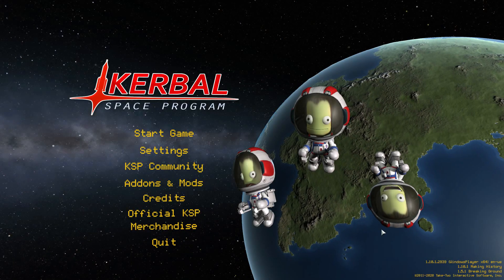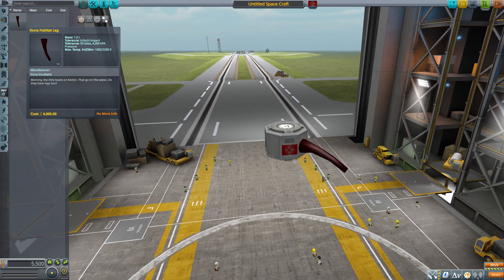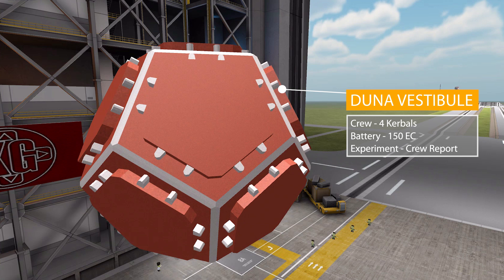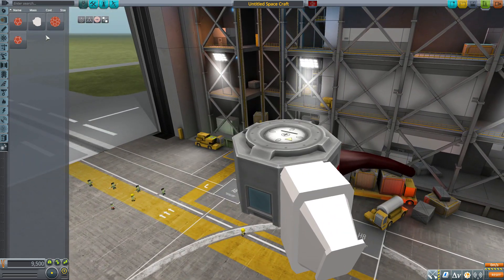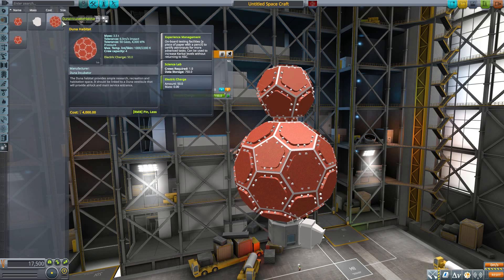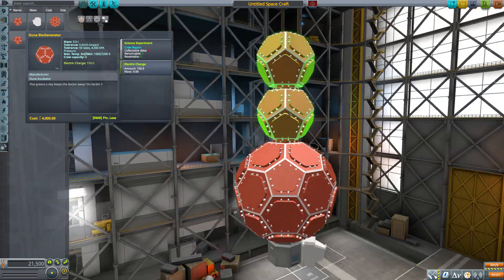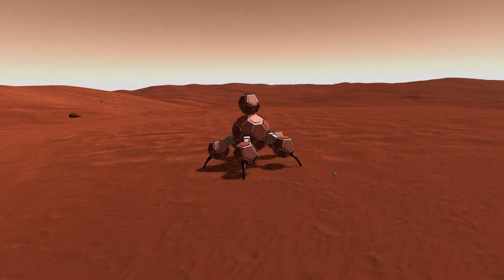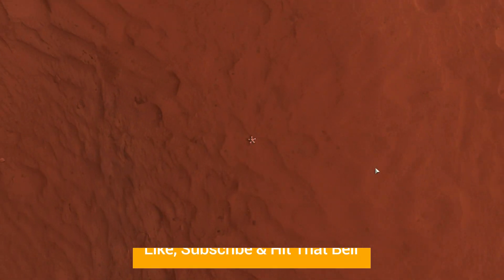KSP Mods - Duna Incubator's Habitat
In this episode I take a look at the Duna Incubator's Habitat mod which adds into the game some cool little habitat parts.